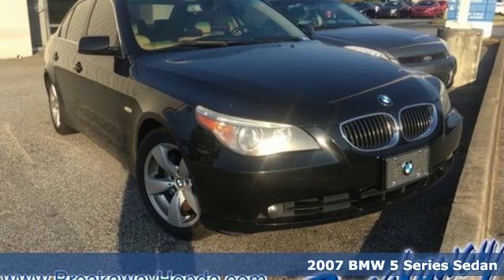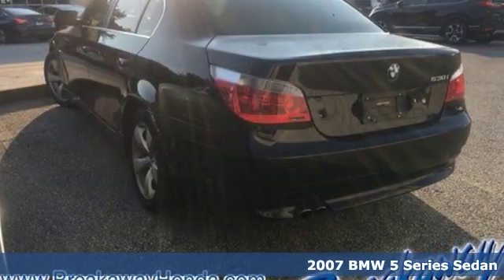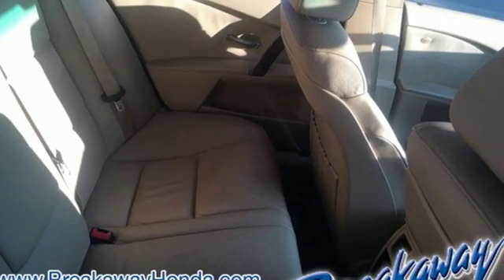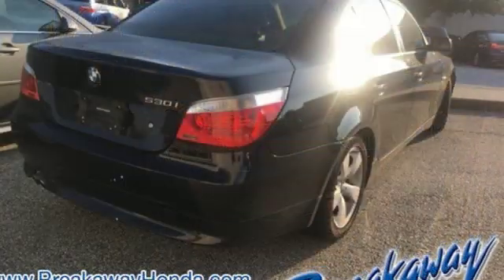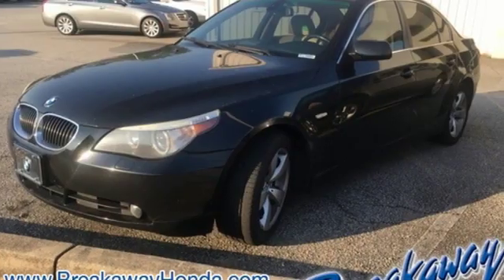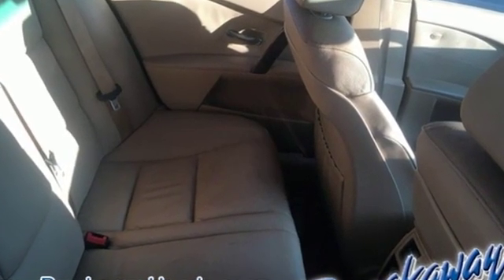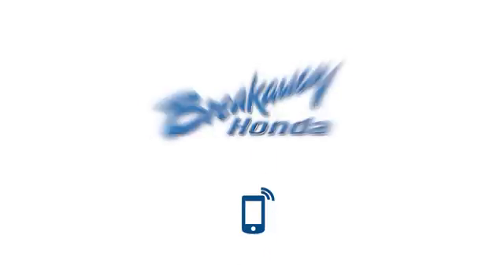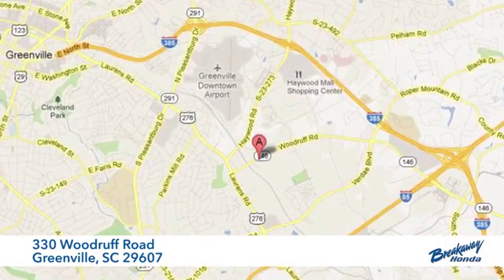Used 2007 BMW 5 Series Greenville SC Easley, SC B191468C - SOLD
Year: 2007
Make: BMW
Model: 5 Series
Trim: 530i
Engine: 3.0L V6 DOHC 24V
Transmission: 6-Speed
Color: Black
Interior: Beige
Stock #: B191468C
VIN: WBANE73507CM55542

Address:
330 Woodruff Road